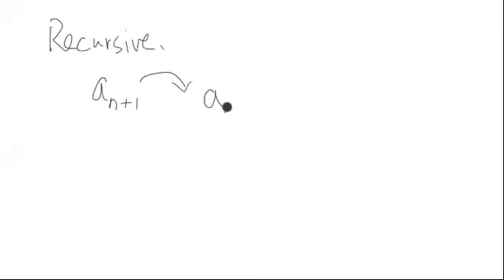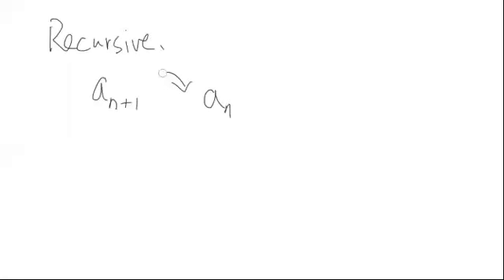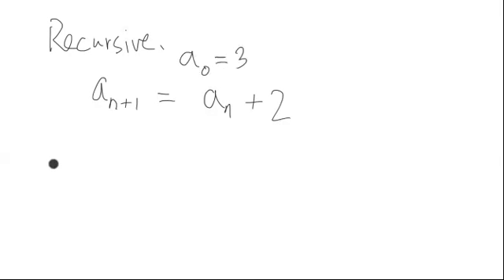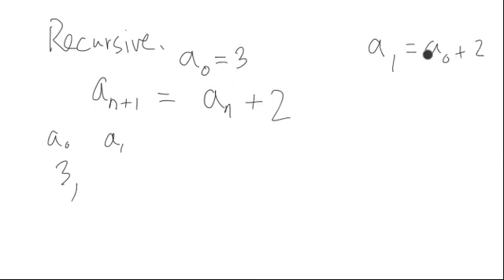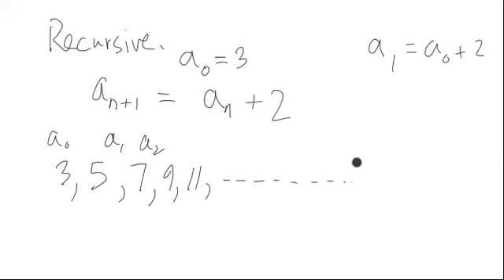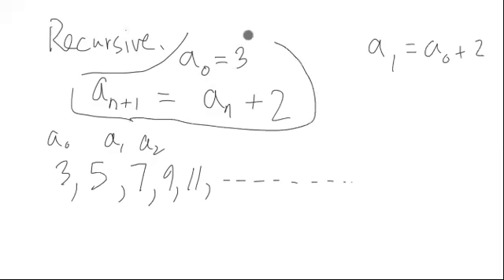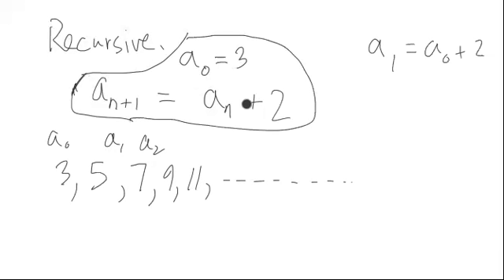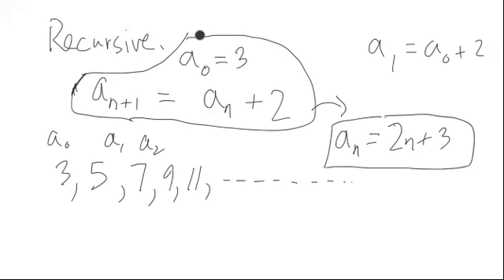Recursive Definition of a Sequence